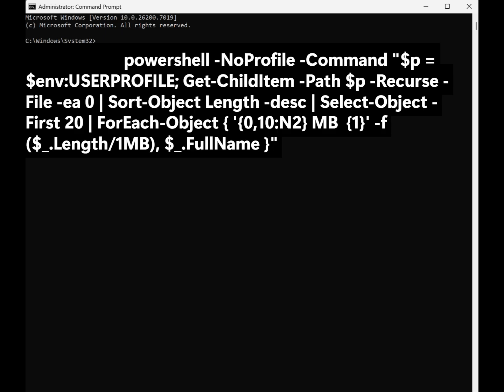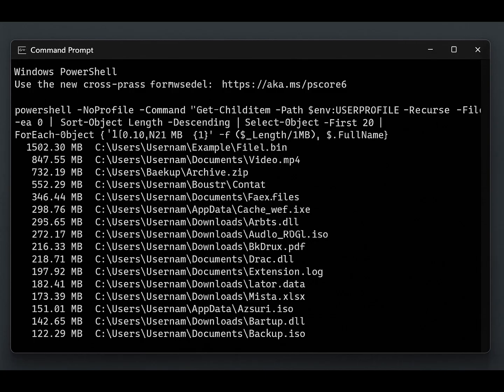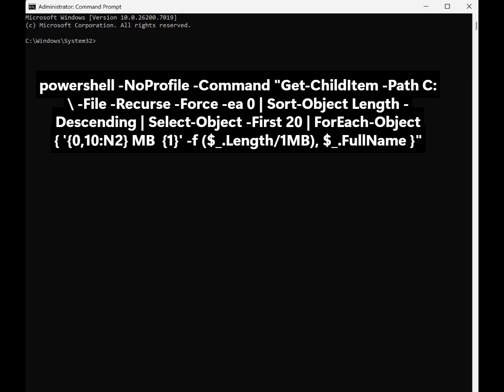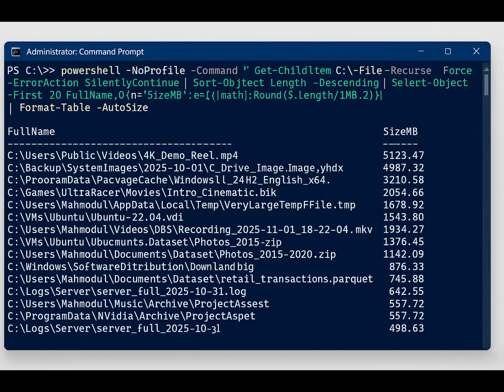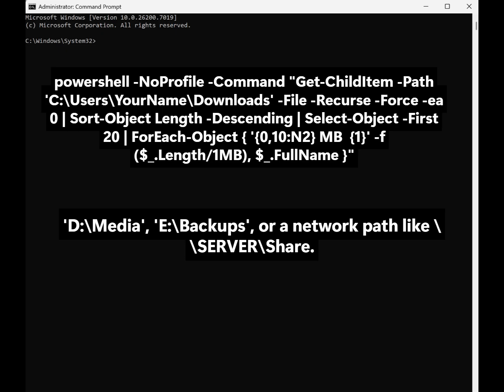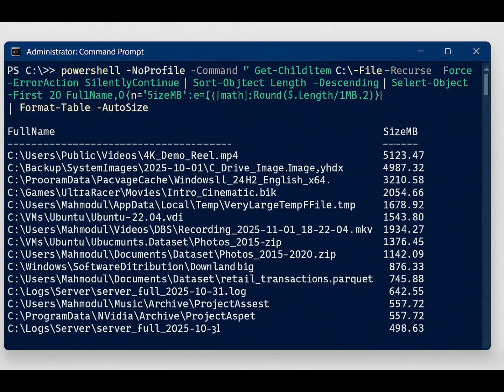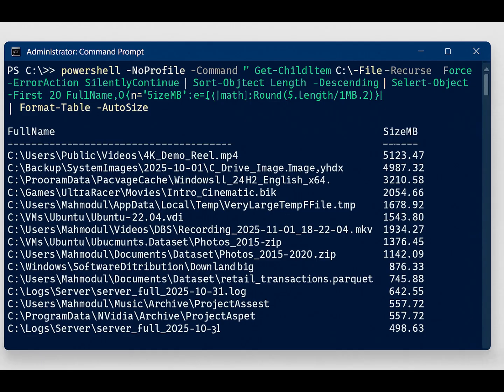Find the Top 20 Largest Files in Your PC 💻 CMD + PowerShell Trick to Free Up Space Fast!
Is your Windows 10 or 11 PC running low on space? 🧹
In this video, you’ll learn how to find the top 20 largest files on your computer using simple CMD and PowerShell commands — no external software required!

🚀 What you’ll learn:

How to locate large files easily

The PowerShell command to export results to Excel

Bonus tips for cleaning up space safely

💡 Commands Used in the Video:

Single folder or Different drive

powershell -NoProfile -Command "Get-ChildItem -Path 'C:\Users\YourName\Downloads' -File -Recurse -Force -ea 0 | Sort-Object Length -Descending | Select-Object -First 20 | ForEach-Object { '{0,10:N2} MB  {1}' -f ($_.Length/1MB), $_.FullName }"

Scan your user folder
powershell -NoProfile -Command "Get-ChildItem -Path $env:USERPROFILE -Recurse -File -ea 0 | Sort-Object Length -Descending | Select-Object -First 20 | ForEach-Object { '{0,10:N2} MB  {1}' -f ($_.Length/1MB), $_.FullName }"

Scan the whole C: drive
powershell -NoProfile -Command "Get-ChildItem C:\ -File -Recurse -Force -ErrorAction SilentlyContinue | Sort-Object Length -Descending | Select-Object -First 20 | ForEach-Object { '{0,10:N2} MB  {1}' -f ($_.Length/1MB), $_.FullName }"

⚙️ Tip:
Run CMD as Administrator if you want to scan protected folders like Program Files or Windows.

📊 Each result shows the file path and its size in MB — helping you find what’s eating up your disk space instantly.